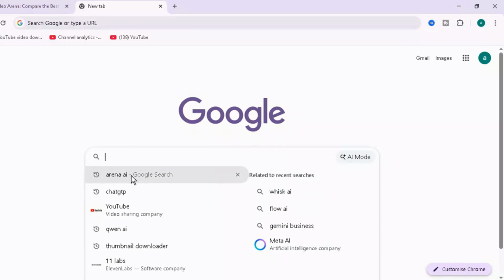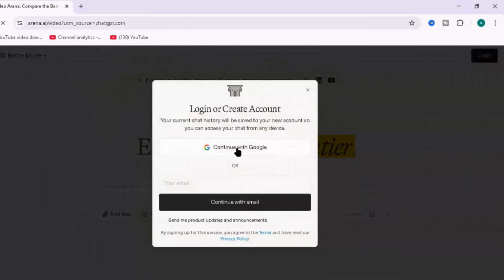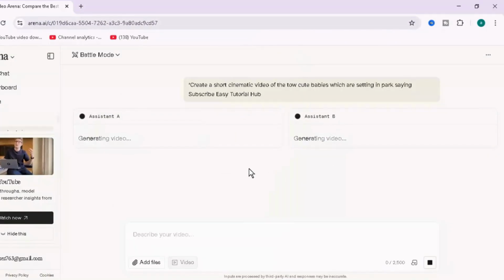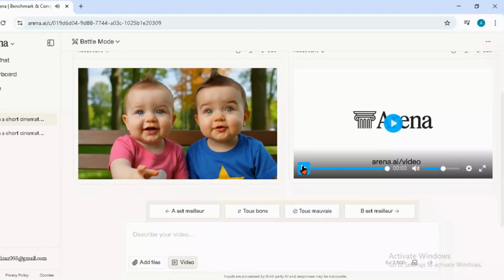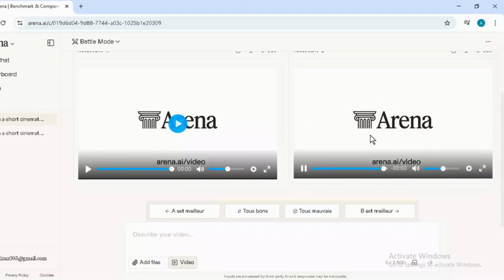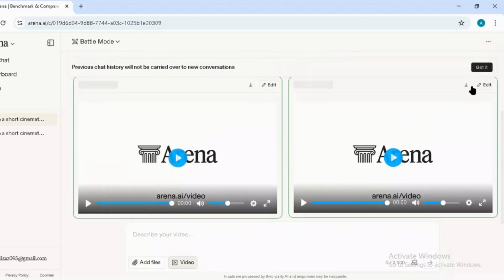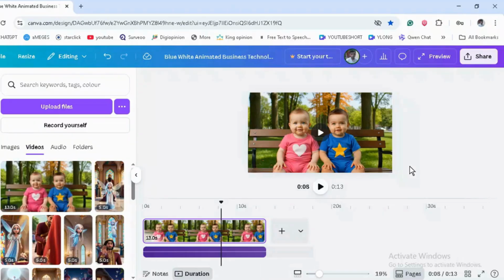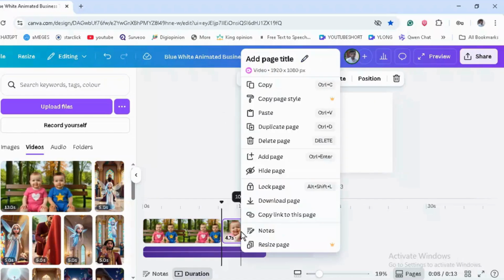How To Generate Videos Using An Amazing AI Tool |🔥(Full Tutorial)howto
How To Generate Videos Using Arena AI 🔥 (Full Tutorial)howto aivideogenerator Learn how to generate AI videos using Arena AI step by step in this complete beginner tutorial. In this video, you will discover how to login with Google, access the Video Arena feature, create videos using text prompts, compare AI-generated videos, and choose the best result easily.

Arena AI’s Video Arena allows you to generate short AI videos using powerful models and compare them side by side before selecting the best one.

👉 Start creating AI videos here:
Arena AI Video Arena

👉 In this video you will learn:

How to login to Arena AI
How to use Video Arena
How to generate videos from text
How to compare AI videos (A vs B)
How to download videos

This method is perfect for beginners who want to create videos for YouTube Shorts, TikTok, Instagram Reels, or AI content creation without advanced editing skills.